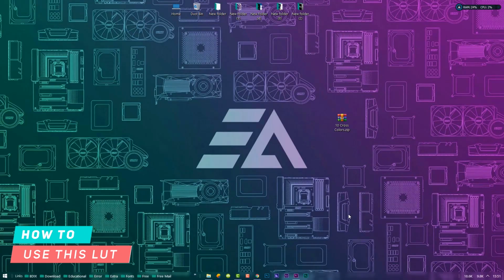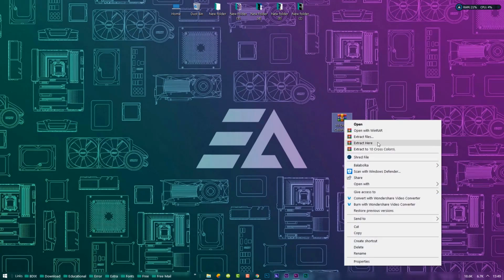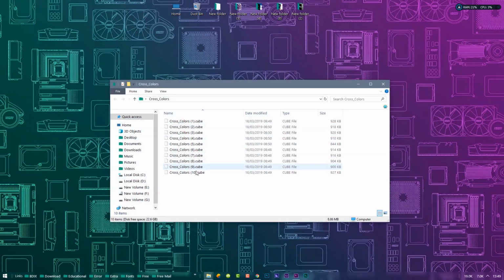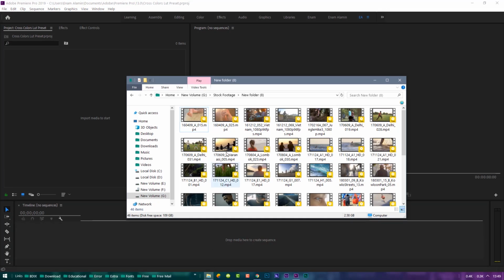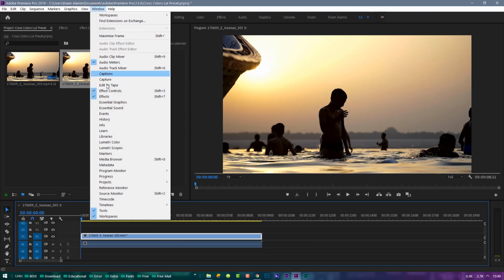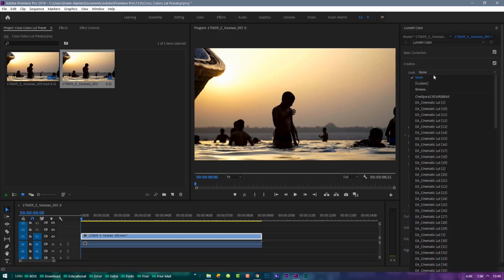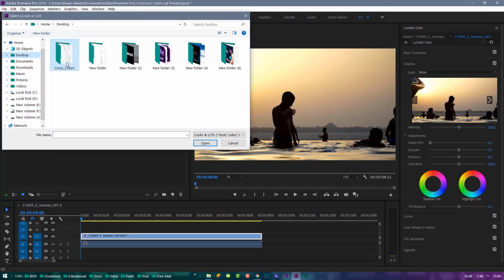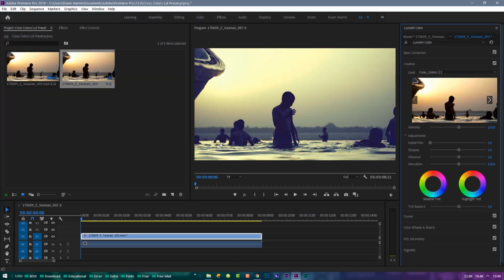10 FREE Lut Presets CROSS COLORS | How to use Lut in Premiere Pro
Created 10 cinematic Cross colors luts that you can apply on your video footage and also here is the tutorial for you how you can install luts and apply all these luts to your video in Adobe Premiere Pro and correct the color grading.